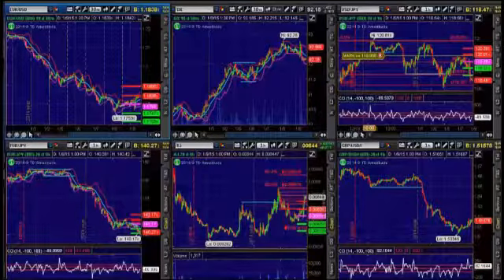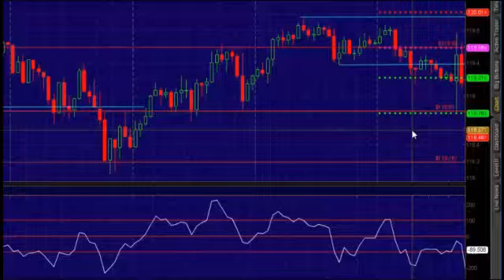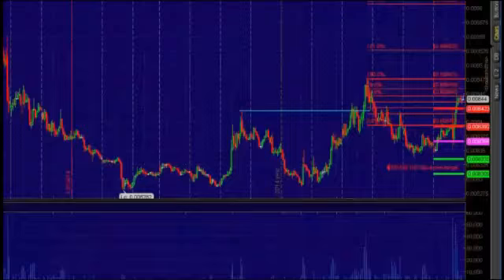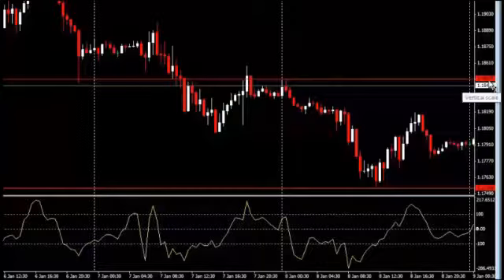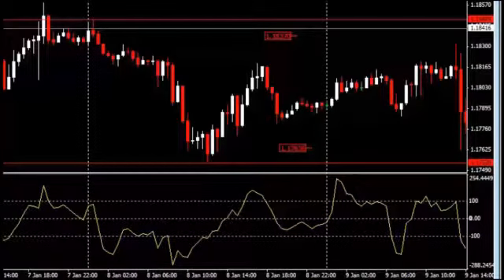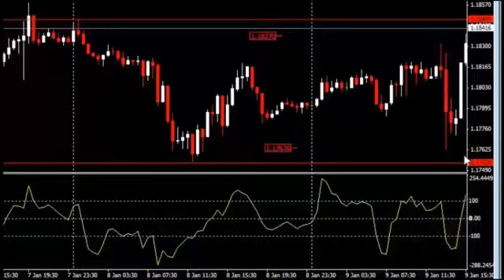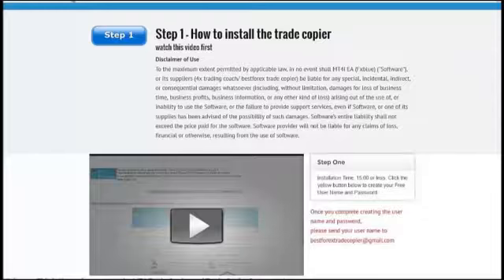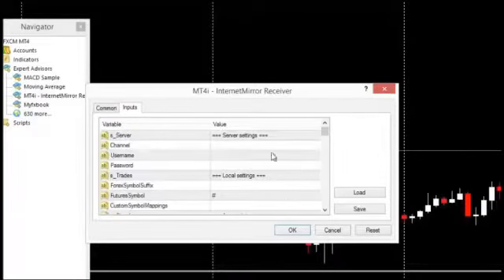Best Forex Trade Copier EA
Best Forex Trade Copier

Using this Forex trade copier EA means that you will never have to fear executing another trade again.

My Forex trade copier EA installs easily onto any MT4 account regardless of the account balance. The installation time is only 10 minutes or less and you can specify all trade parameters.
(including setting up a maximum stop loss)

This is one of the easiest ways to make money trading the Forex